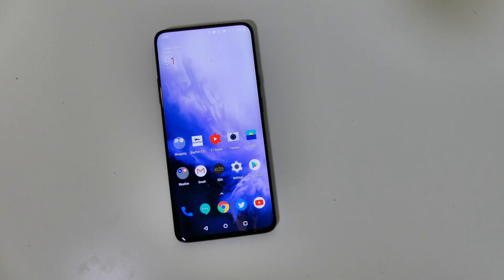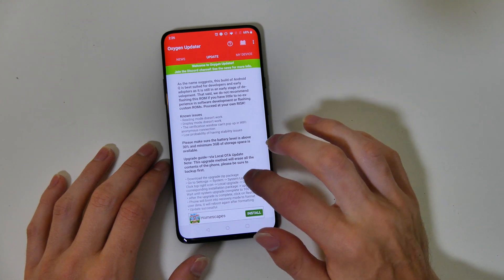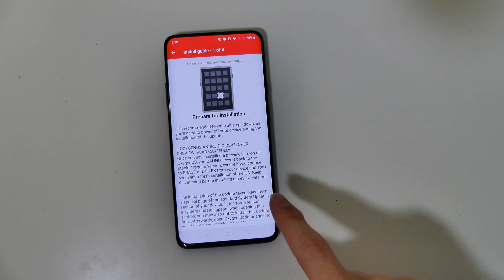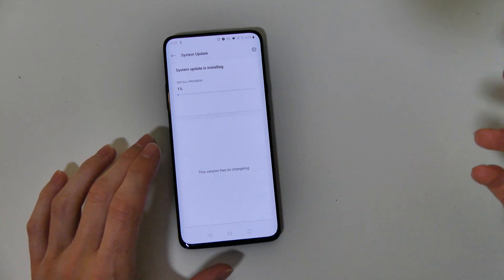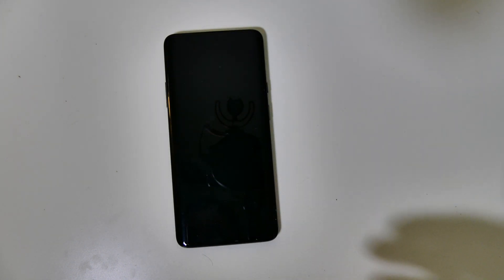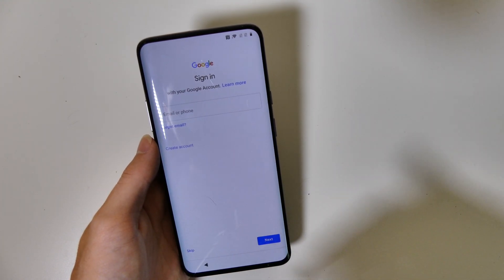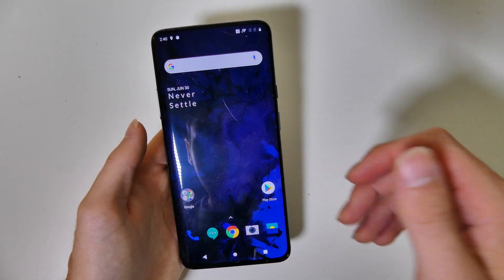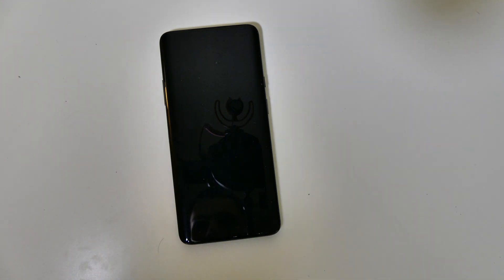Installing Android Q On The OnePlus 7 Pro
Code: Techout Beware i did have an issue about 10 minutes after setup where the launcher would crash constantly. I rebooted the phone and it would get stuck at the Android animation so i had to wipe the phone again.
UPDATE: After 3 data wipes I still had issues with the phone not booting if it was restarted or shut down. If I rebooted for any reason I had to wipe it to get it to boot again so I have returned to Android Pie.